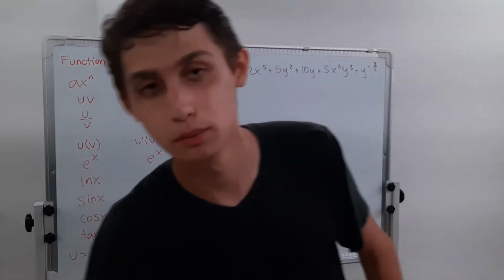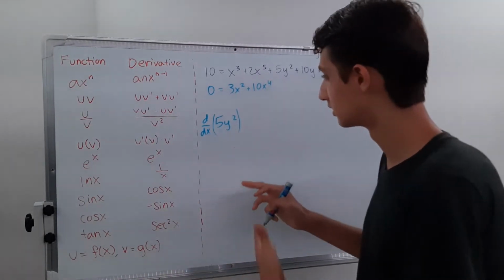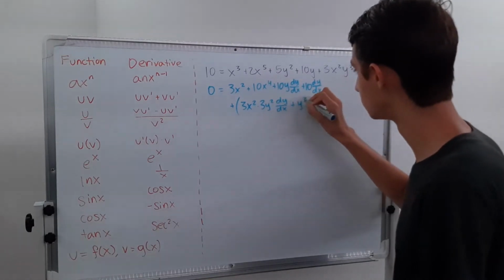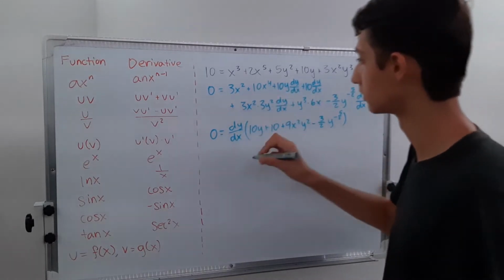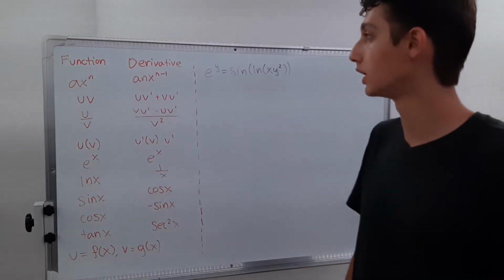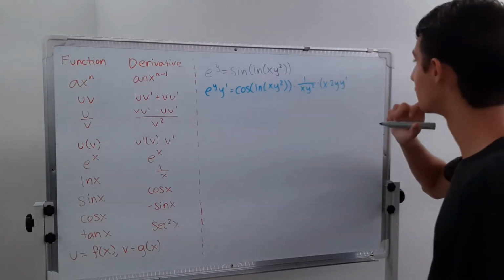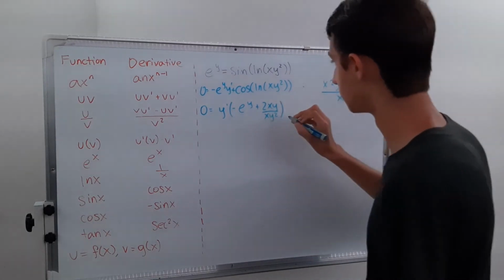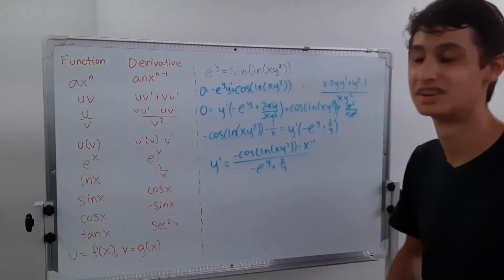AICE Math Review #5 - Implicit Differentiation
In this video, we will review implicit differentiation.